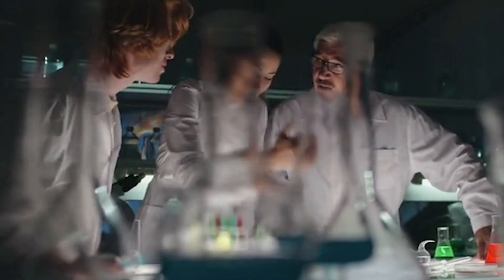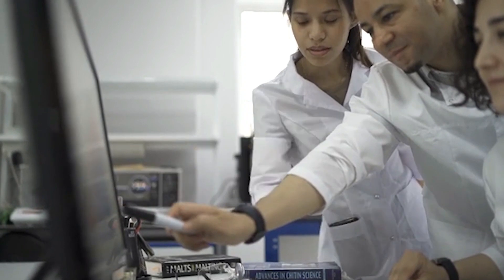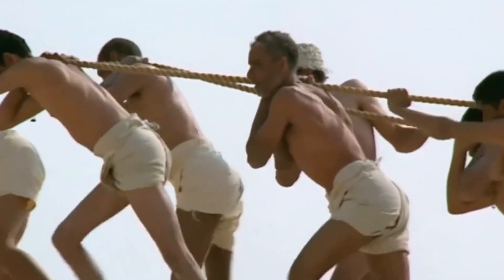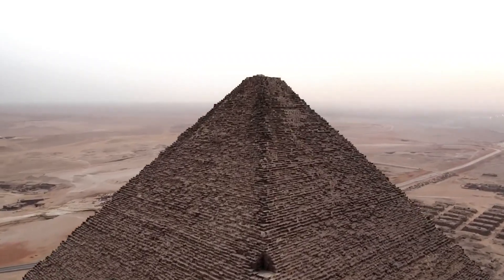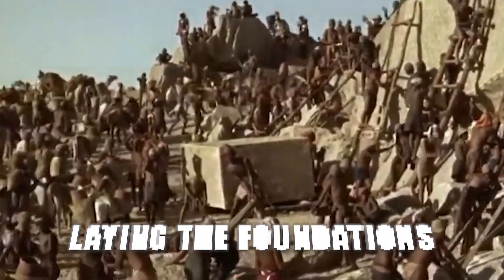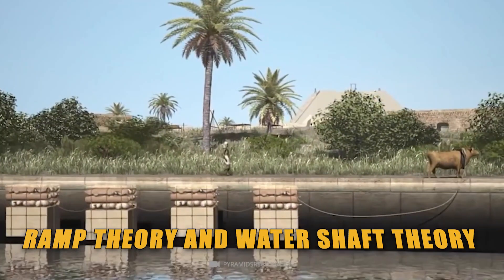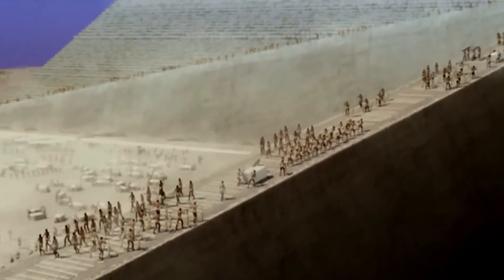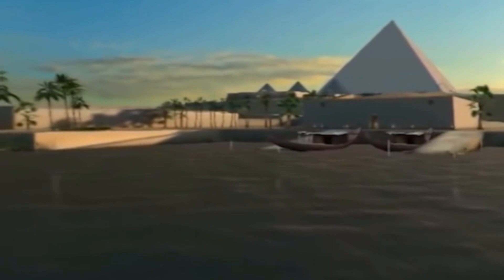Scientists' Startling New Pyramid Discovery Upends Everything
Discover the groundbreaking pyramid revelation that has sent shockwaves through the scientific community. In a truly astonishing find, scientists have unearthed a monumental discovery that challenges our understanding of ancient civilizations. This captivating revelation redefines our perception of pyramids, reshaping the historical narrative in ways we never thought possible. Prepare to be amazed as we unravel the mysteries of the past and delve into a world of hidden secrets, unveiling a paradigm-shifting understanding of these architectural wonders. This unprecedented breakthrough opens up new avenues for exploration, forever altering the way we view our shared human history. Join us on this exhilarating journey as we explore the startling new pyramid discovery that has upended everything we thought we knew.